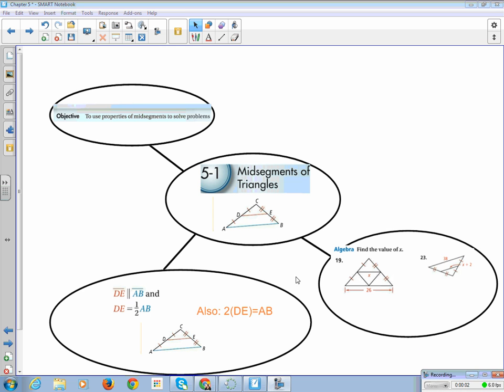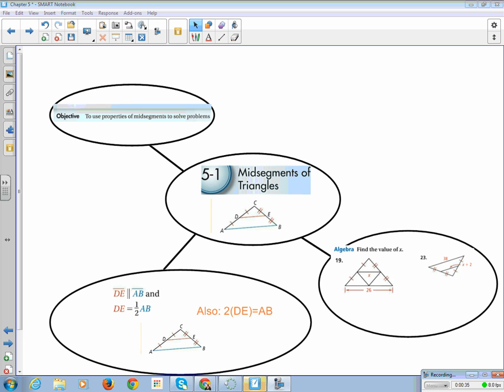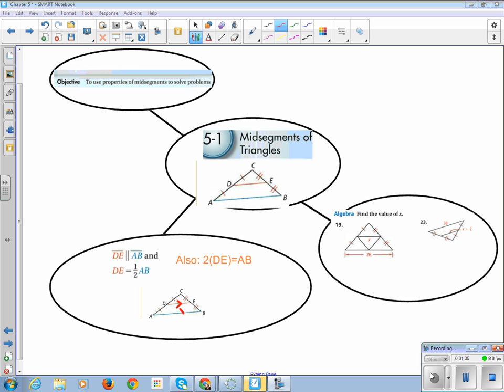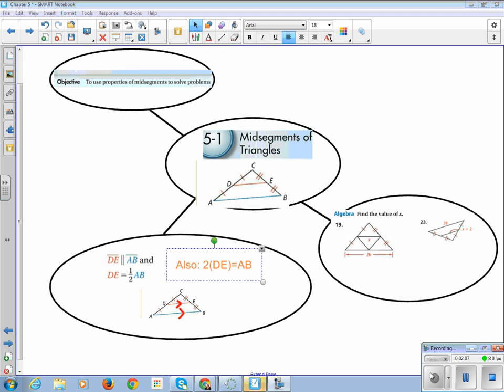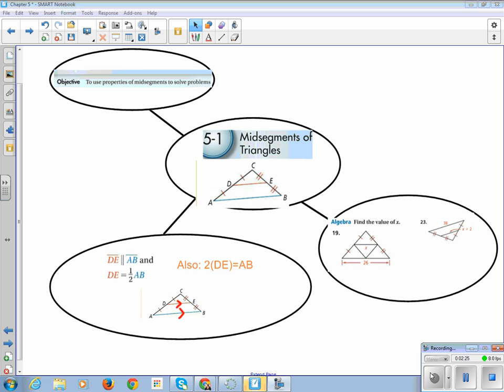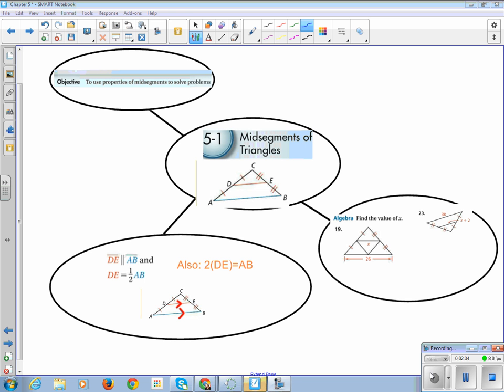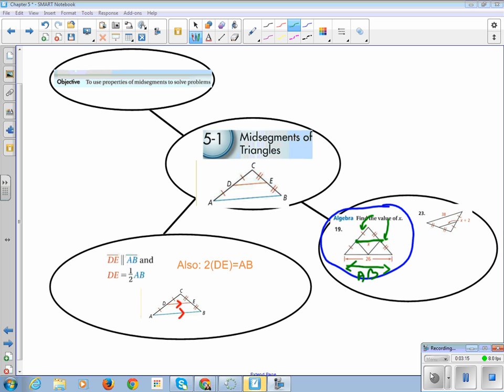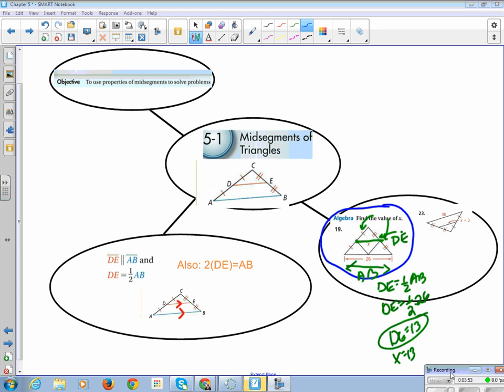Geometry Chapter 5 Section 1 Midsegments of Triangles